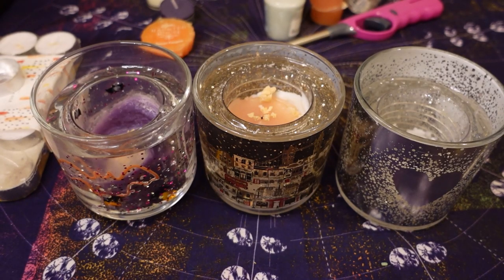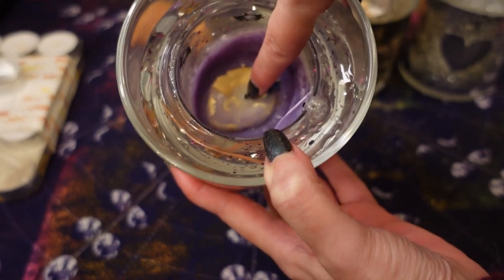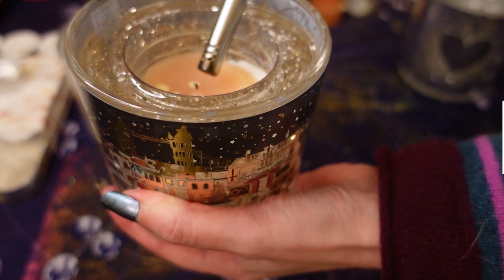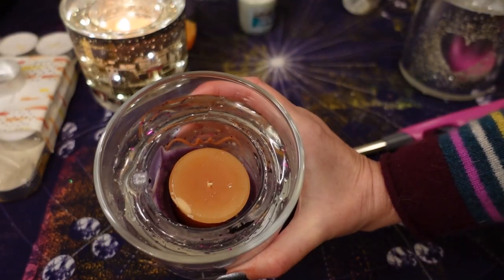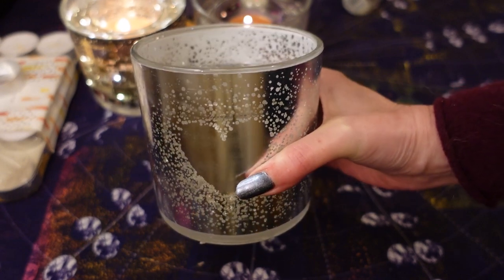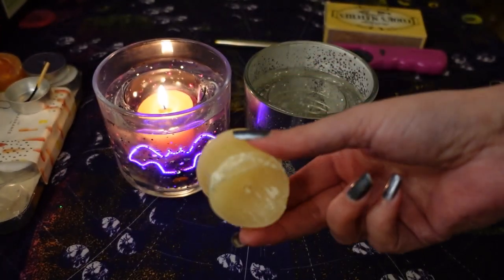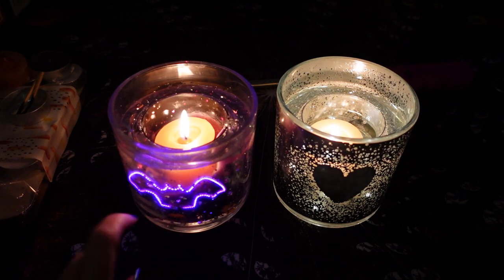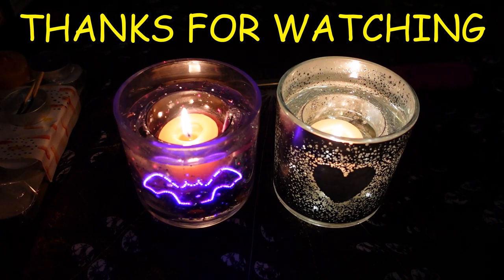HOW TO REUSE MARKS AND SPENCER LED LIGHT UP CANDLES/M & S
Welcome to my demo of how I use my LED light up candles from Marks and Spencer once they have burnt down to the bottom. I managed to get mine to work again using some votive candles but a subscriber has commented that they used a taper candle too which is easier to cut.
Please be very careful cutting candles. Next time I may try removing the metal wick base and see if that works too.
It is great that they won't end up in landfill. I also plan to empty one out and use it as a jar for storing pens, makeup brushes etc if it won't light up.
Please note that I cannot guarantee this will work all the time.
My friend says that her one sometimes lights up when the sun comes in through her window  due to the heat.
Let me know if you managed to get your candle working again.

Nail polish is Overshadowed by Holo Taco.